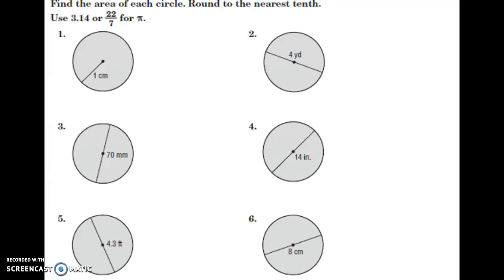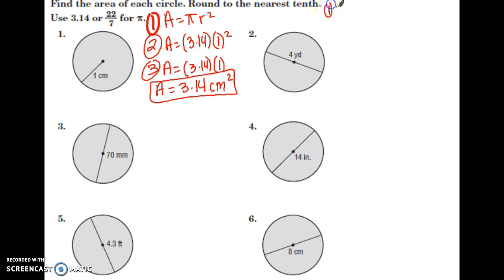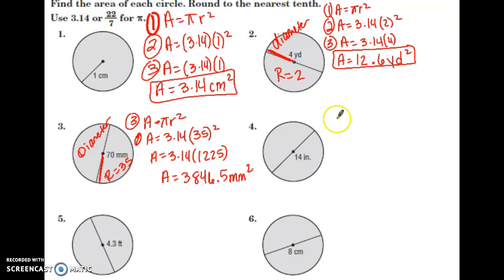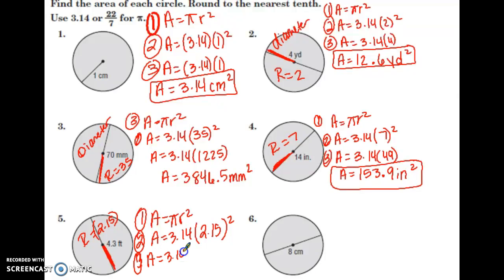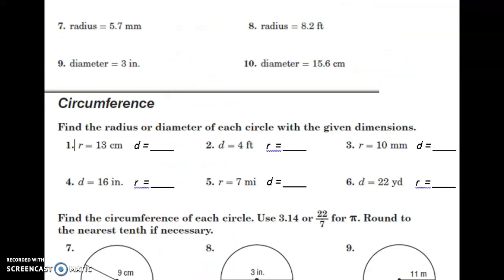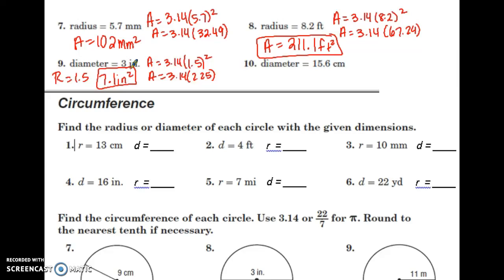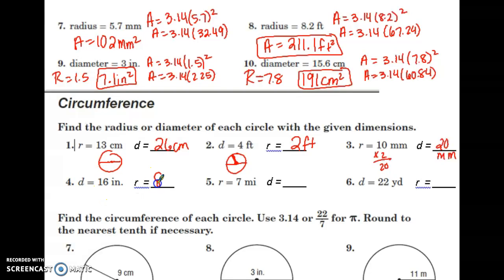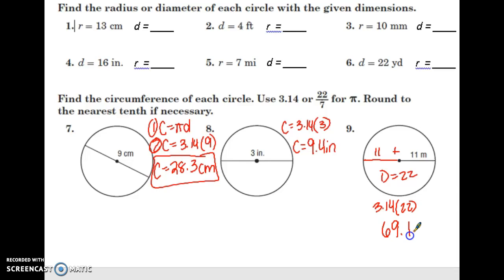Area of a Circle Assessment